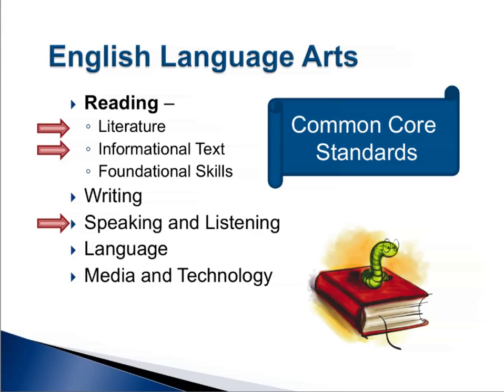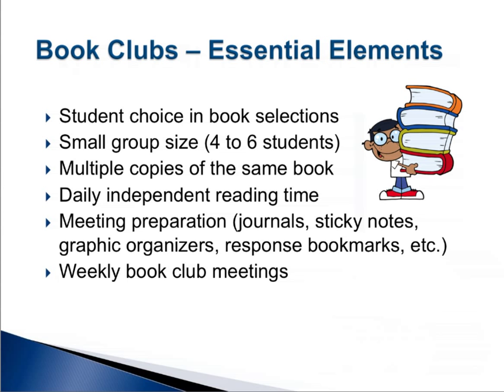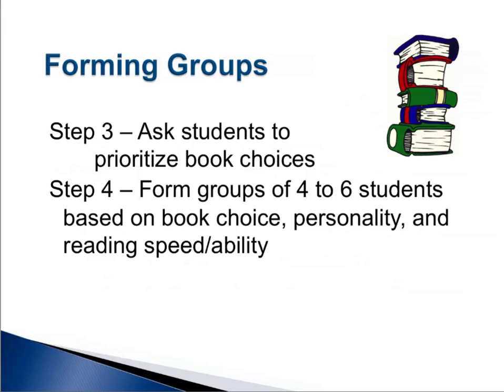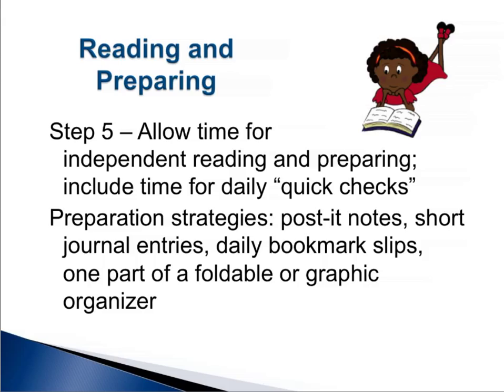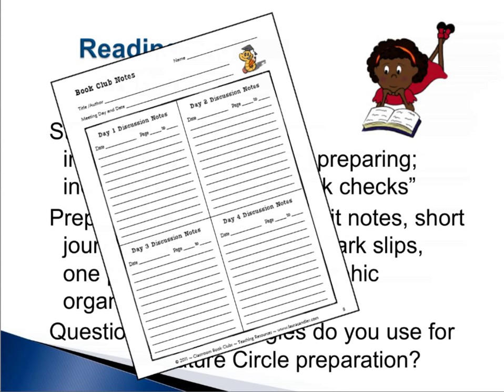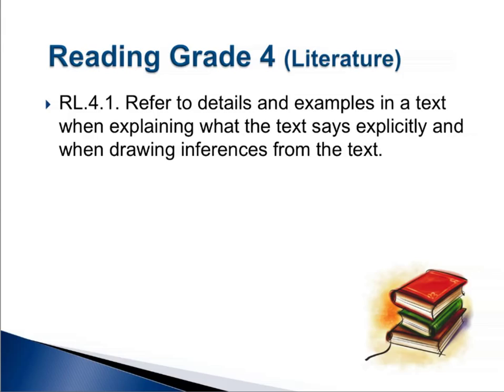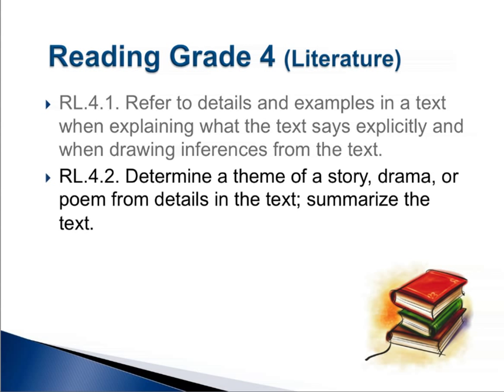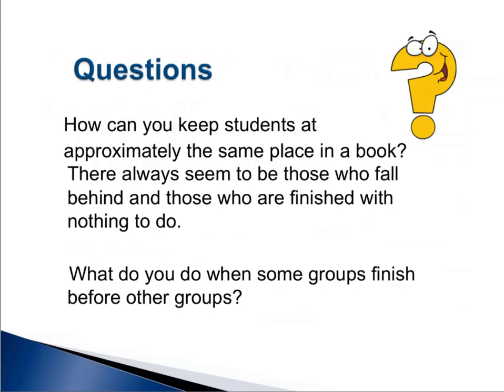Literature Circles Made Easy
In this webinar, Laura Candler explain the Classroom Book Clubs approach to Literature Circles. More information can be found on her Literature Circles page on Teaching Resources.